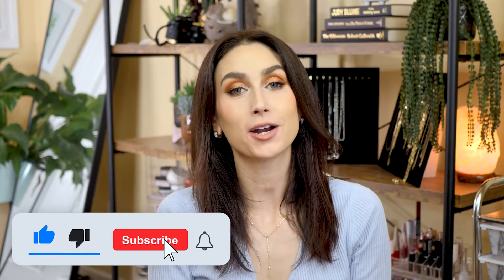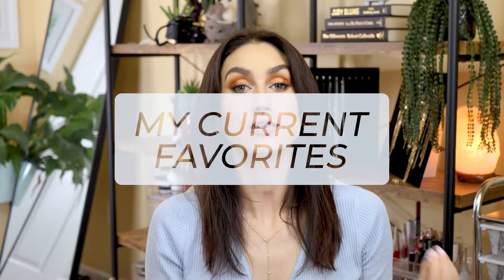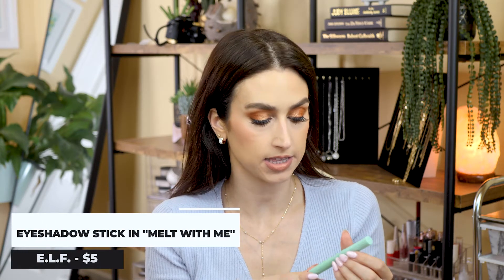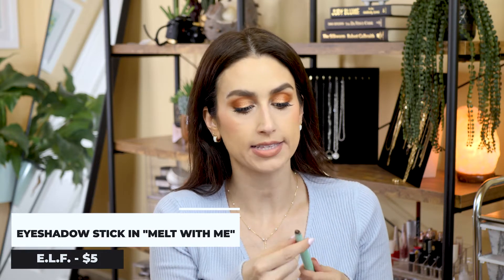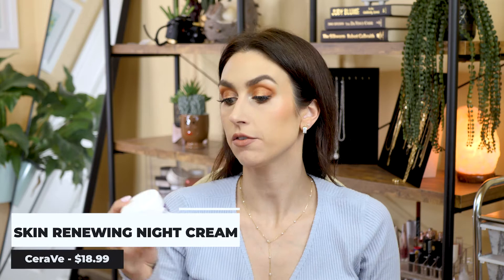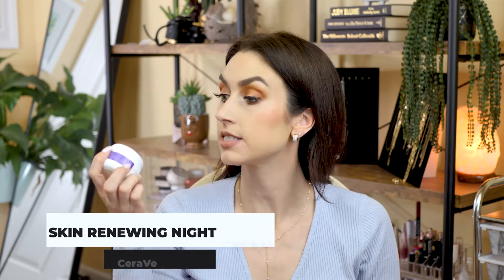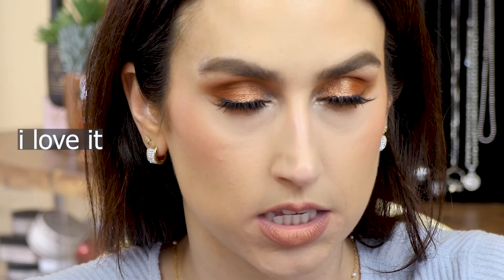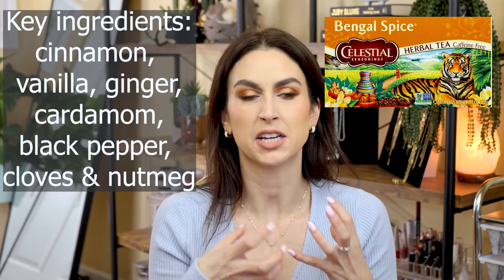MY CURRENT FAVORITES // FEBRURARY 2021 *makeup, skincare & lifestyle things I've been LOVING lately*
These are some of the things I've been absolutely LOVING lately and I wanted to share them with you!

CeraVe Night Cream
Crest Whitestrips for Sensitive Teeth
Bengal Spice Tea
Walmart Fleece Pajama Set (size M in both top & bottom)
BOTTOM:  Couldn't find online! :(